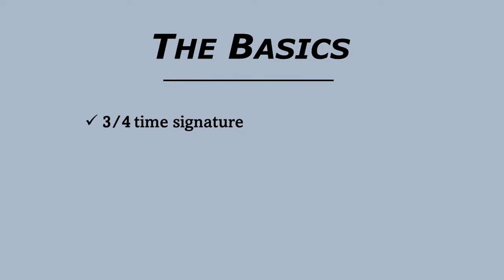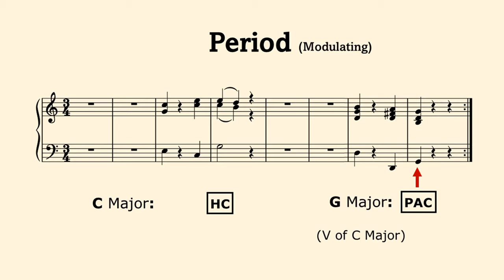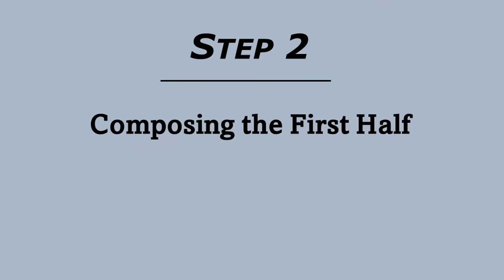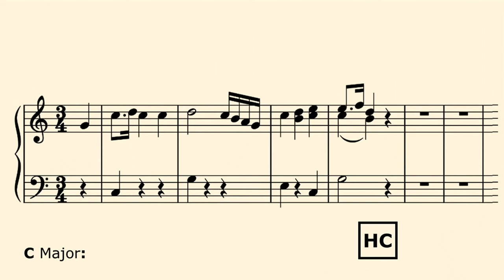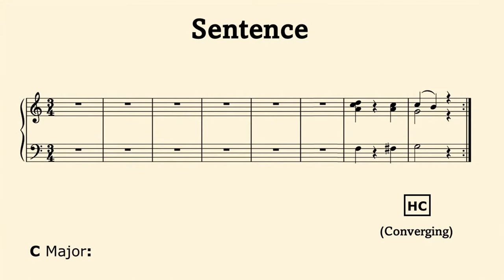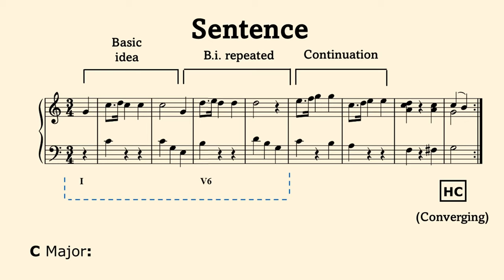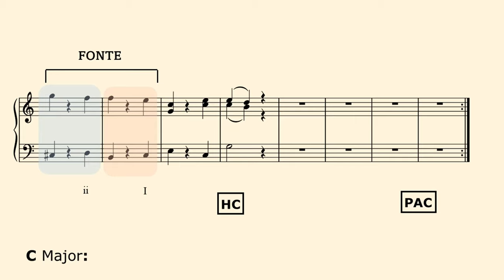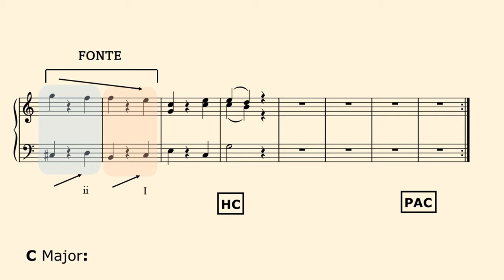How to ACTUALLY Compose a Minuet | Complete Guide in 4 Steps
Marianne's step by step guide for composing a Minuet & Trio in the old 18th century classical style.